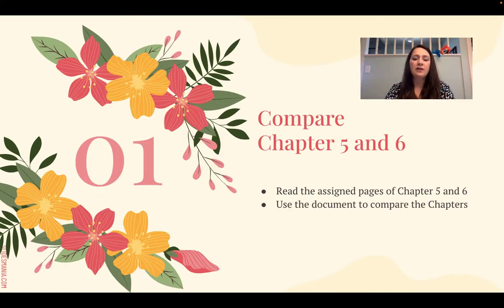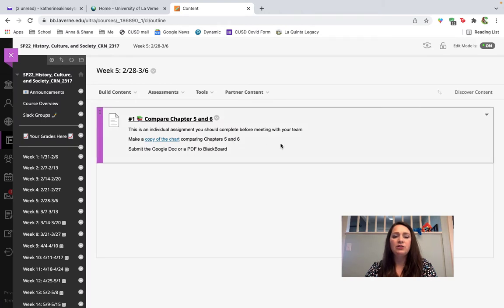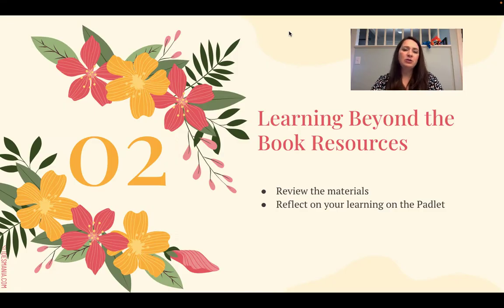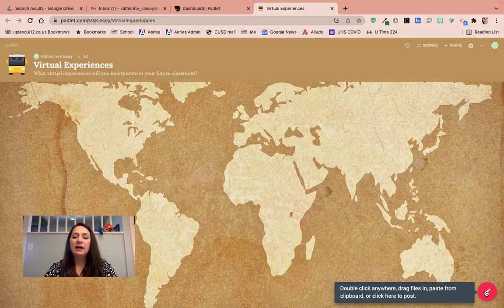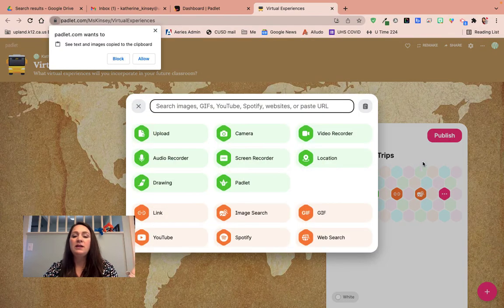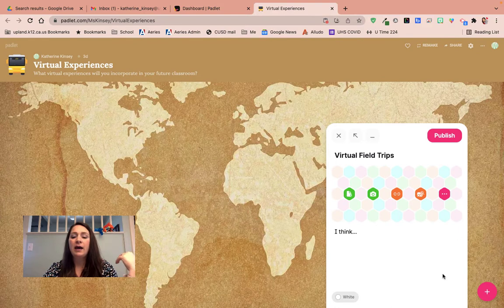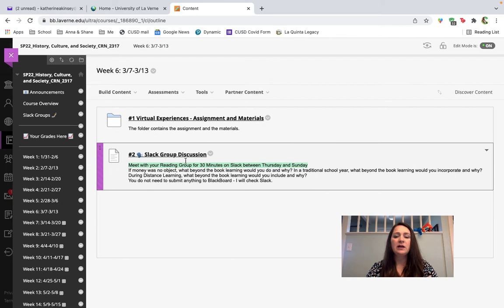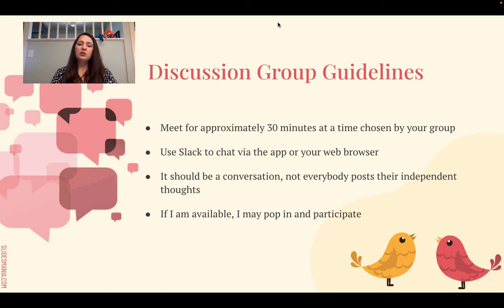385 Sp22 Week 5 and 6